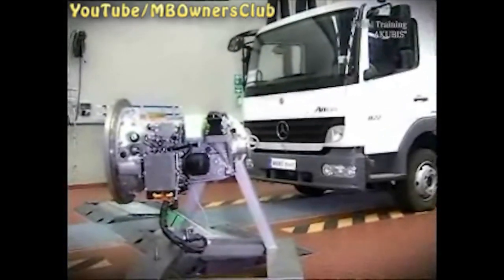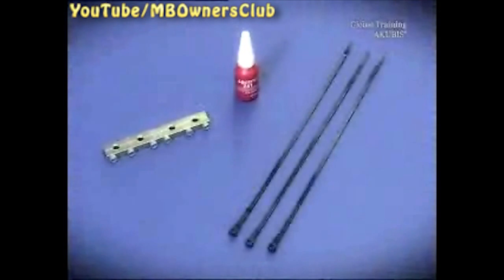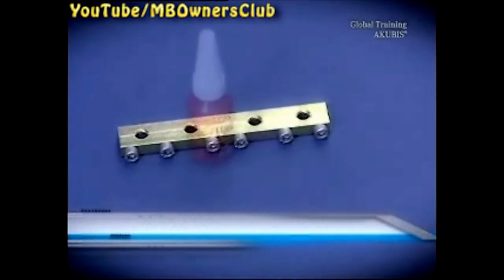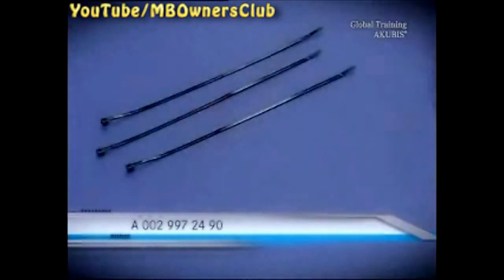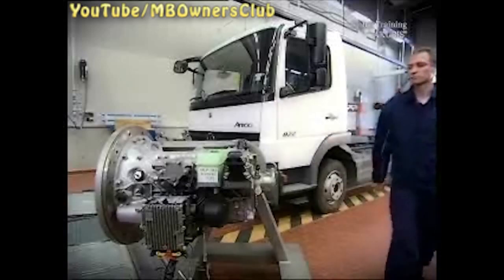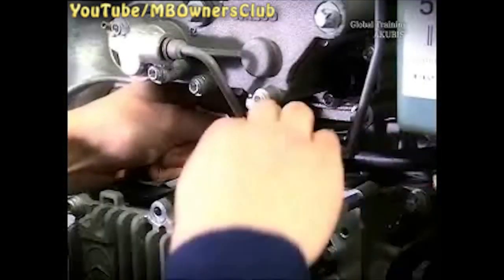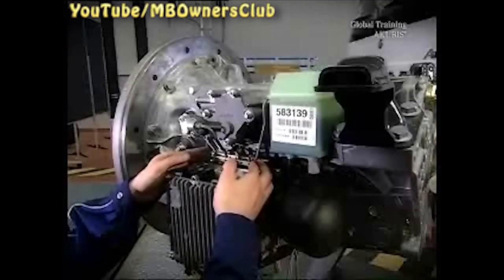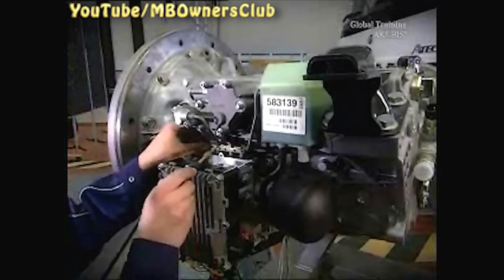Mercedes-Benz Atego - AGS 2 gearshift system, leaky hydraulic lines on controller unit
Depending on how an Atego or Axor 2 is used, axial wear can occur on the automatic  gear control ...
... at the connectors of the hydraulic lines.
The changing system pressure puts axial  stress on the connector in its seat.
Consequence: leaky hydraulic lines
To counteract this, a clamping strip has been developed.
This absorbs the forces acting on the connectors and distributes them uniformly.
The clamping strip with screw set can be  ordered under the order number shown.
You will also need Loctite 241 quick-action  adhesive and three cable ties.
A number of cable ties must be removed to make your work easier.
Disconnect the electrical connector  for the gate sensor.
Press the cable set downwards.
The following steps are shown on a removed transmission.
Slide the part of the clamping strip  with the thread behind the hydraulic lines.
Note:  The "TOP" marking must be at the top.
If necessary, use a suitable prying tool to slide it in.
Place the second part of the clamping strip  at the front.
Coat the screws with quick-action adhesive.
Start screwing in the screws at the center of the clamping strip.
First tighten the screws finger-tight.
Once all screws have been screwed in, tighten to a torque of 10 Nm.
Finally, replace the cable ties and plug the connector for the gate sensor back in.
The retrofit is complete.

Clamping strip with screw set
A 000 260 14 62
Quick-action adhesive
A 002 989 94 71
Cable tie